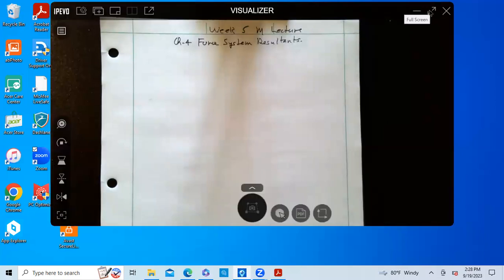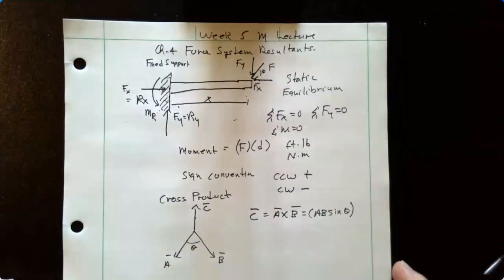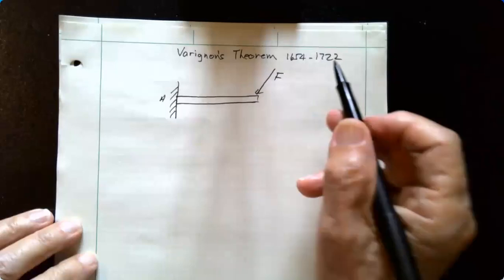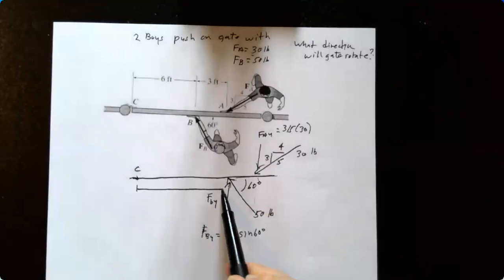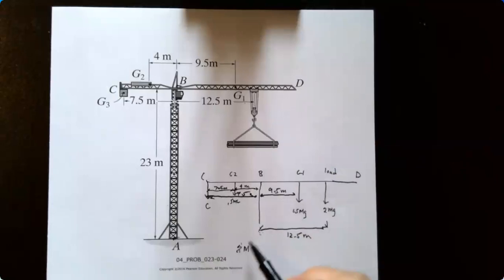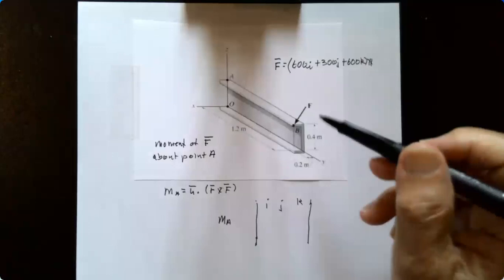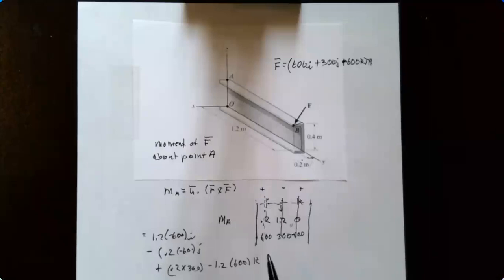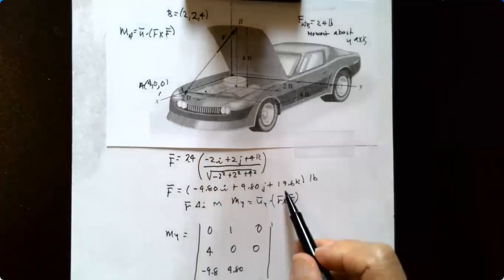Statics Week 4 Monday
Chapter 4 Force System Resultants Theory and Example Problems from Canvas module